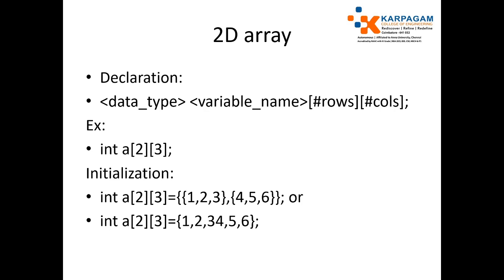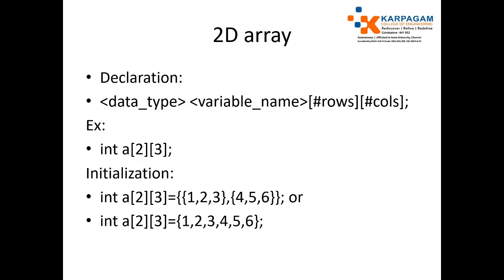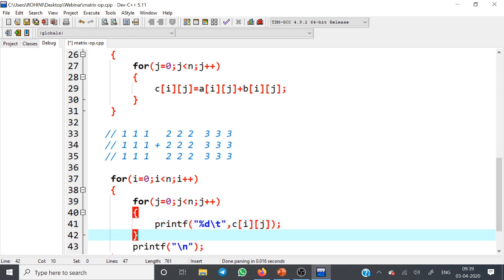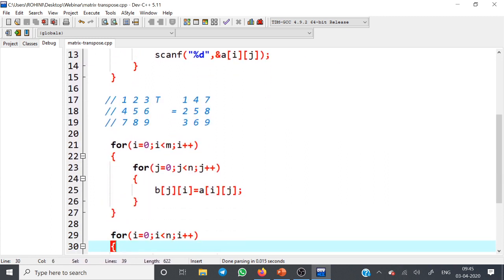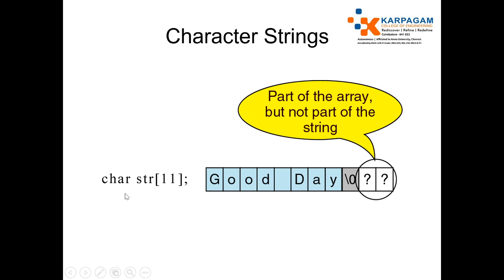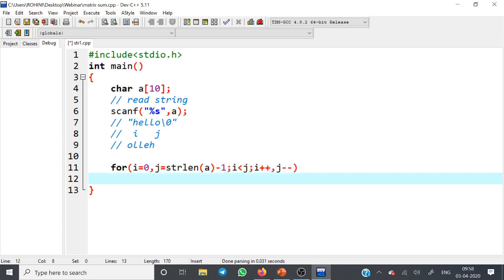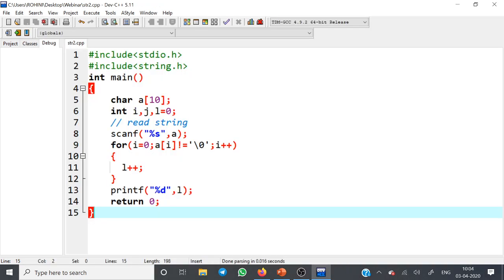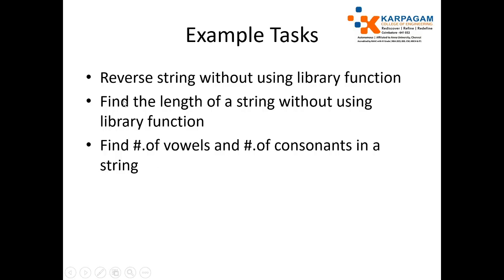Dr. S. Kannimuthu-Karpagam Institutions Live Stream-Center of Excellence in Algorithms: Day-4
Karpagam Institutions Live Stream-Center of Excellence in Algorithms: Day-4: 2D Arrays and Strings & Problem Discussion